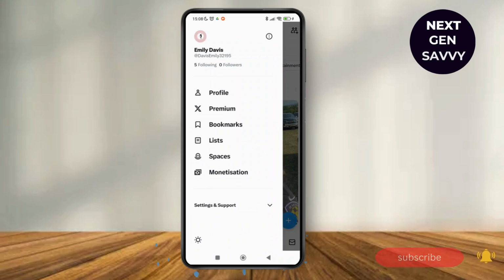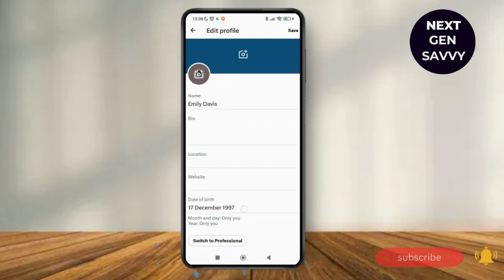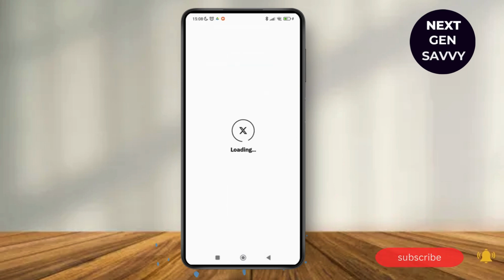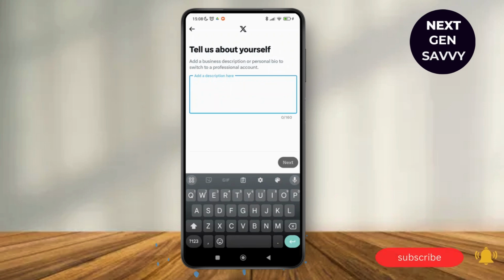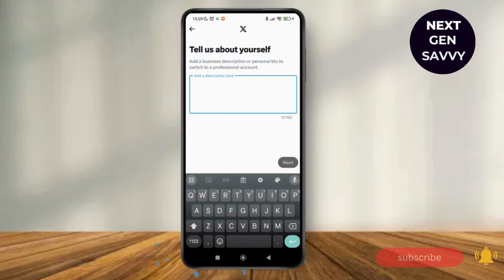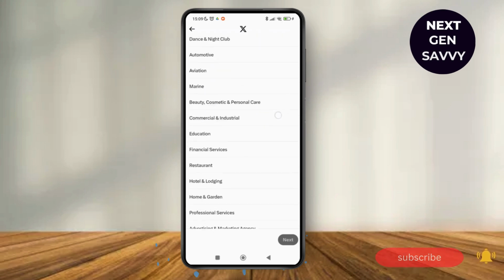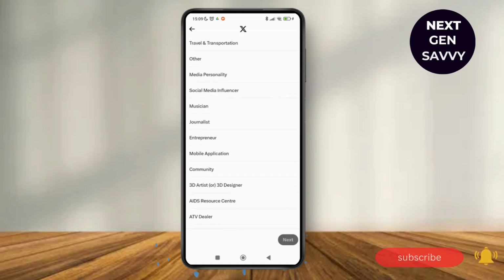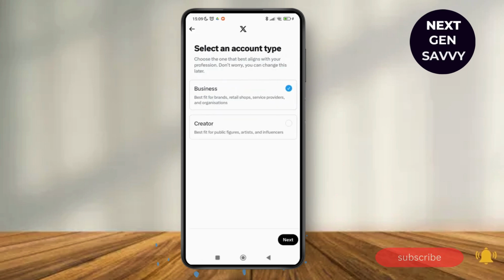How to Create Twitter X Business Account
Welcome to our comprehensive guide on "How to Create Twitter X Business Account"! If you're looking to establish a professional presence on Twitter X and leverage its features for your business, this video is perfect for you. We will walk you through the step-by-step process of setting up your Twitter X business account, optimizing your profile, and utilizing essential tools to enhance your online visibility. From selecting the right username to creating engaging content, these tips will help you effectively promote your brand on Twitter X.

In this video, you'll learn:

How to create a Twitter X business account
Steps to optimize your Twitter X profile
How to engage with your audience on Twitter X
Best practices for promoting your business on Twitter X